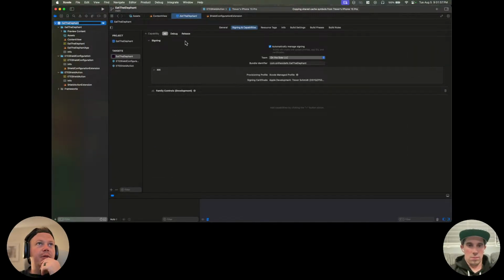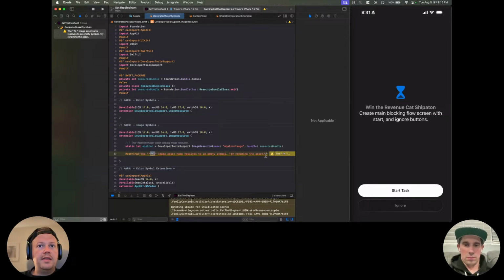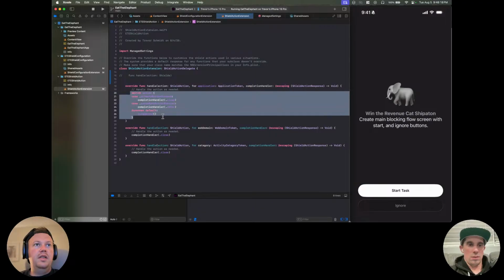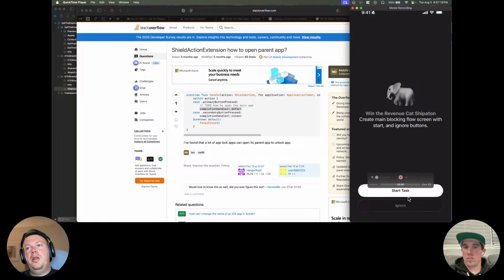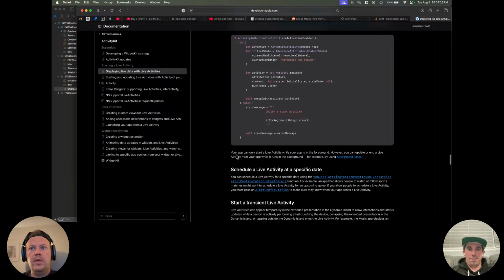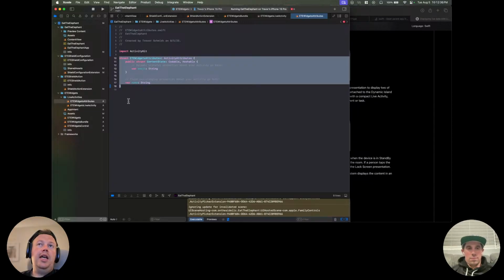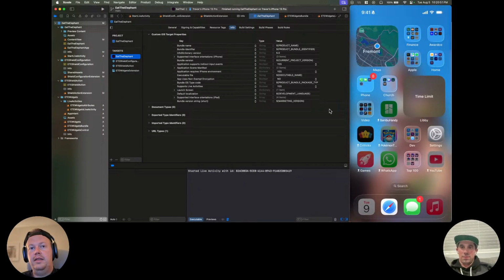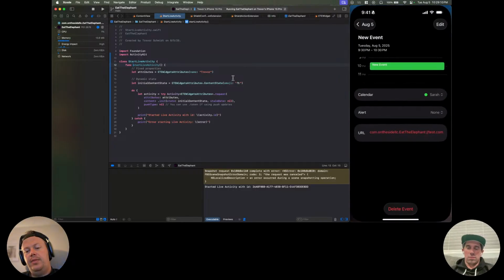Day 5 ( Part 2 ) - Eat the Elephant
Sign up for the TestFlight build